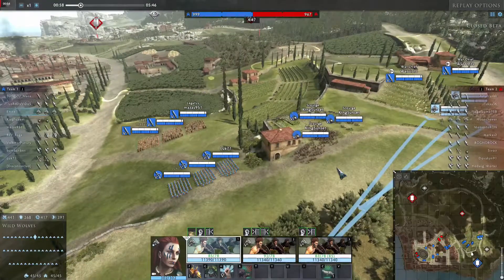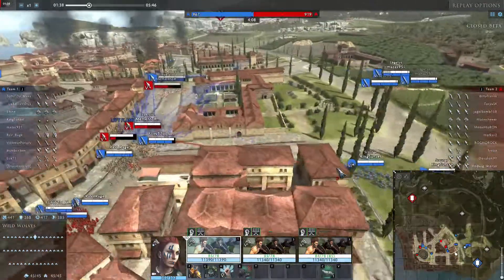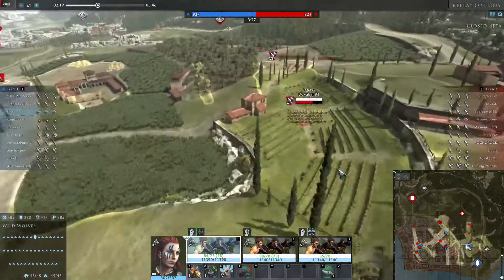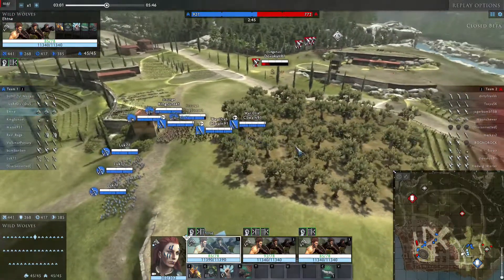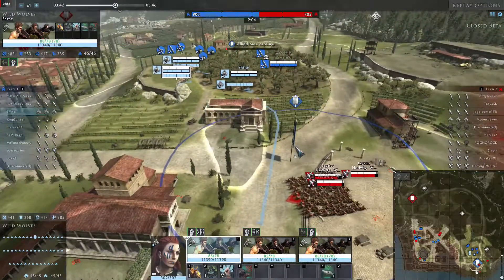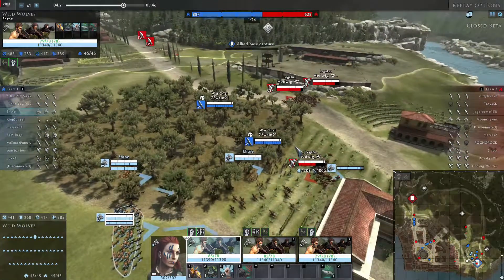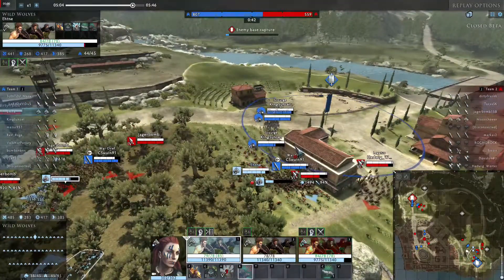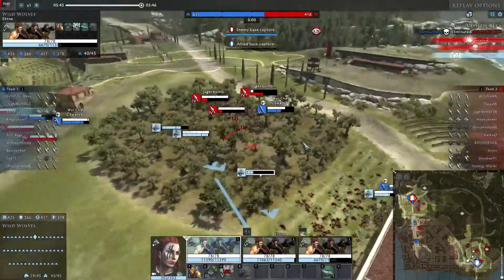Total War ARENA: Boudica on the Defencive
Was playing War dogs and ended up defending ranged unit around the base and controlling CPU units.  Was hoping for AFK archers to return. We could have made nice defence near our base, but still managed to do the best I could against narrow minded opponents.
Because they came to our base they lost. If they would have gone to defend their base, they might have had a chance.